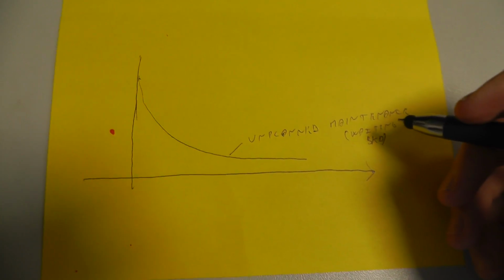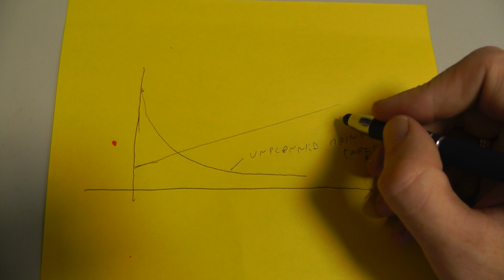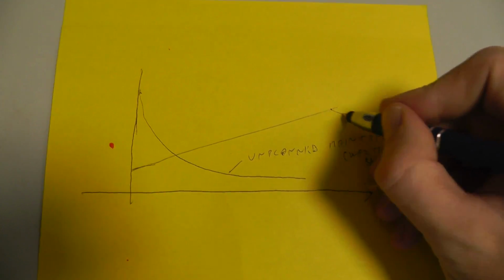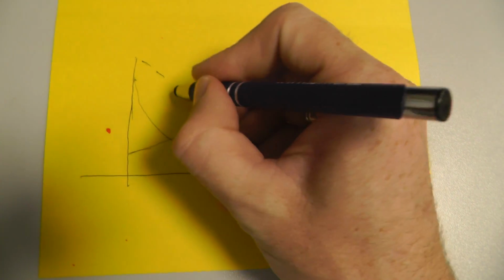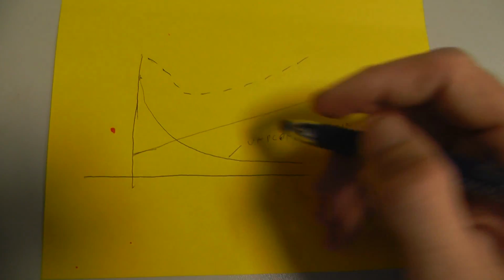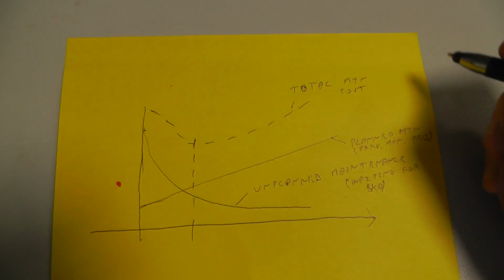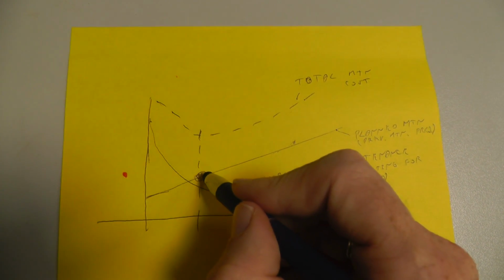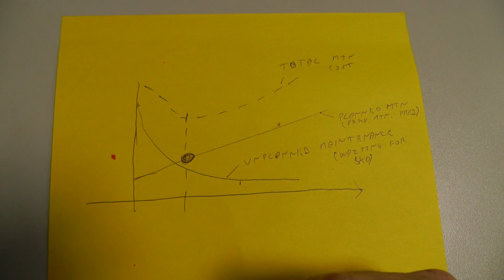Where is optimal point of maintenance